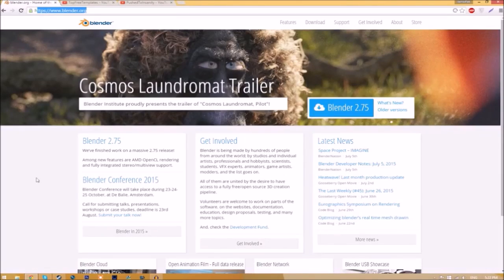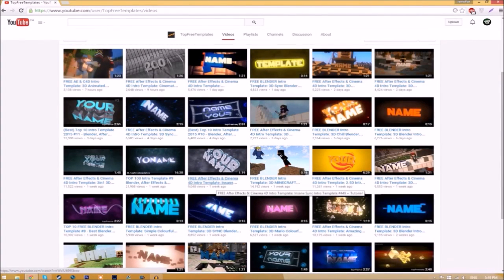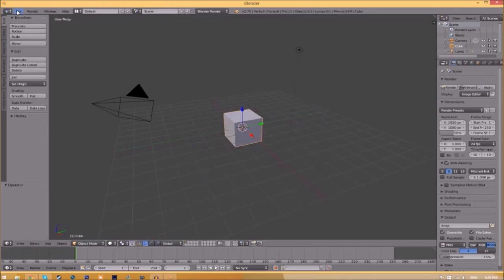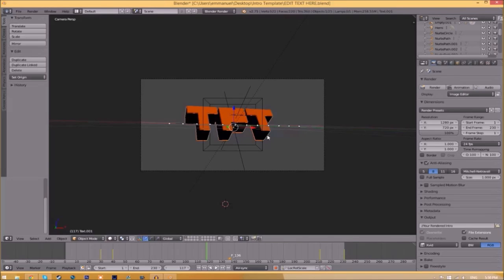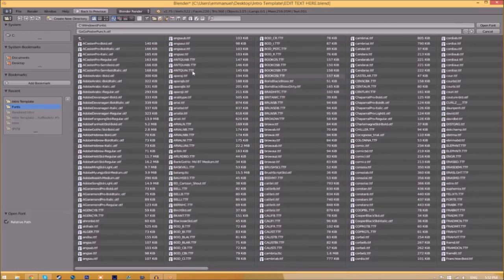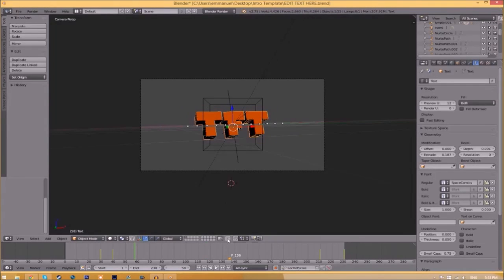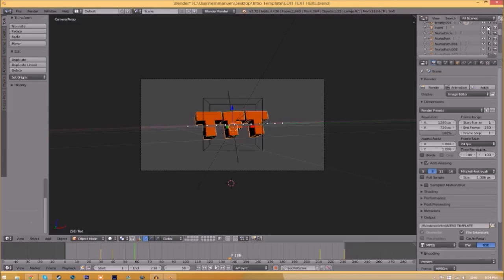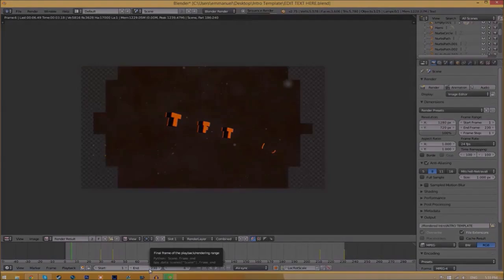FREE 3D Animated Minecraft Blender Intro Template #600 + Tutorial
- Skype: topfreetemplates

TUTORIAL SONG:
Name: JJD & Alex Skrindo - Aurora
Source: AirwaveMusicTV